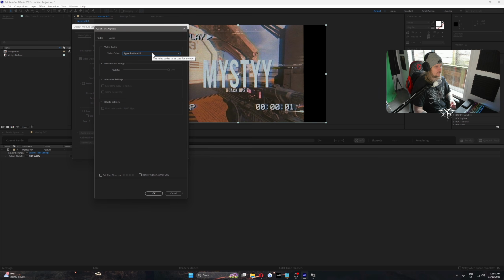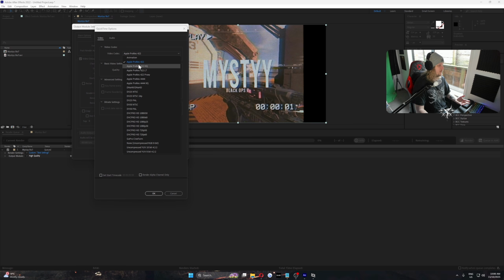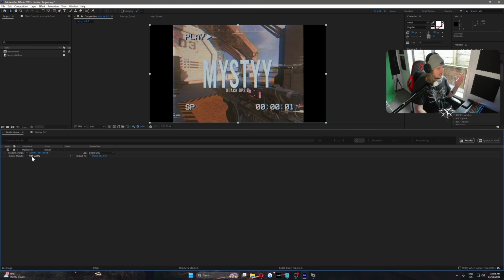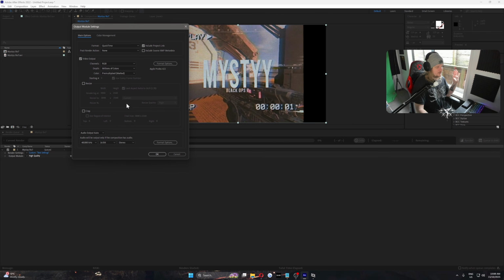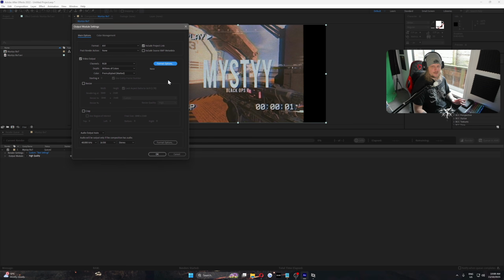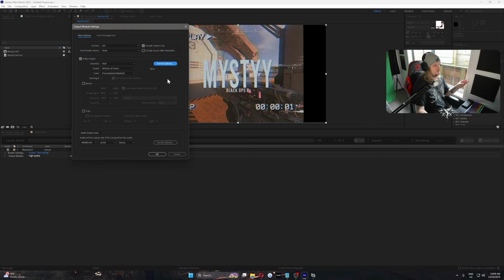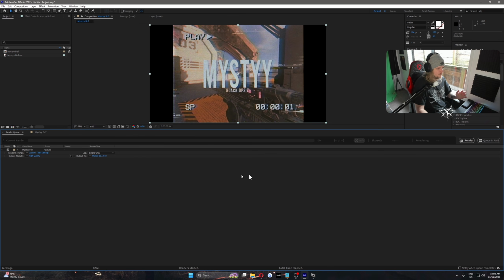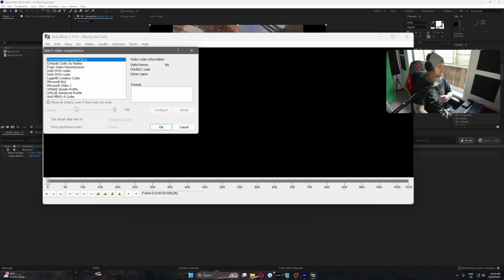Best Render Settings For Your Montage! | After Effects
This was a highly requested video and it did end up a little longer than what i wanted. So this video was rendered in Pro Res 422, 1440p, 60fps and it is 24GB and took roughly 15-20 mins to render.

-By Peroz-